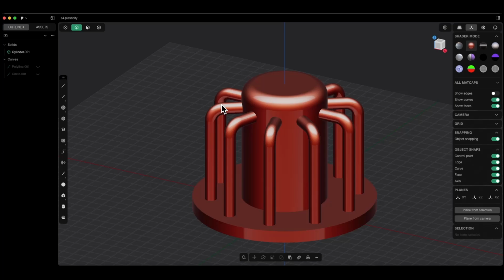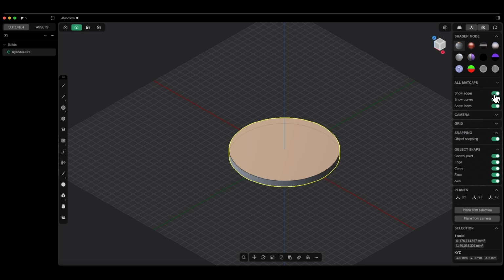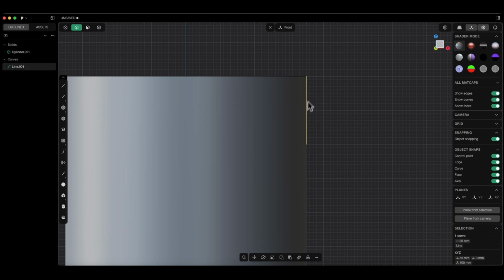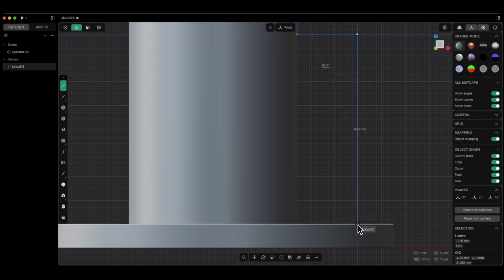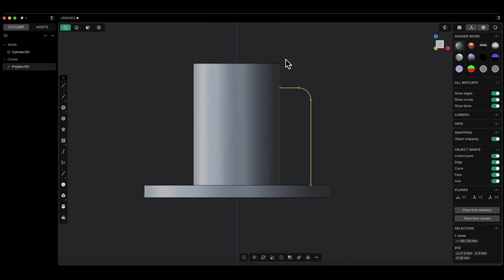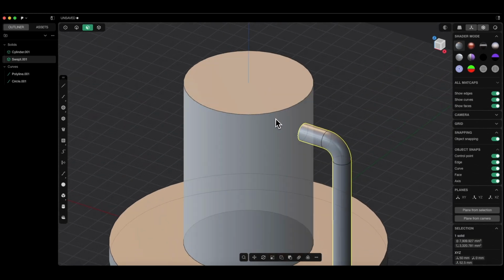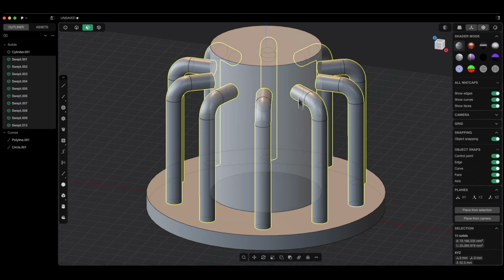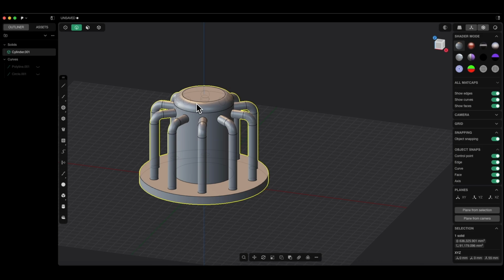How to Create a Complex Solid in Plasticity | Step-by-Step 3D Modeling Tutorial